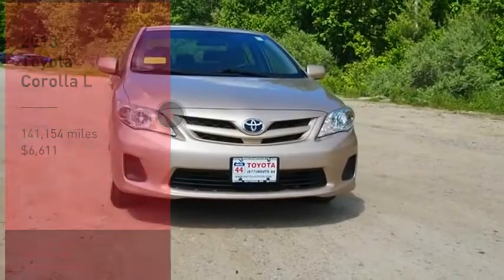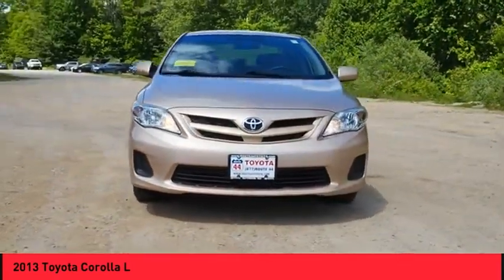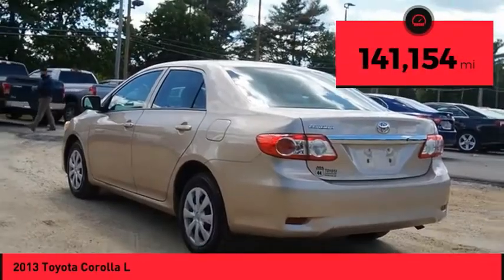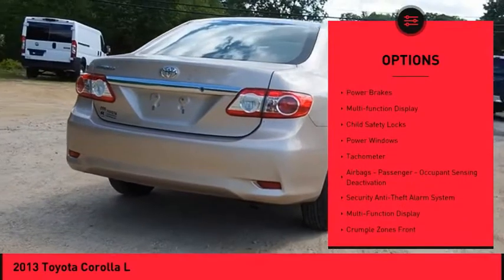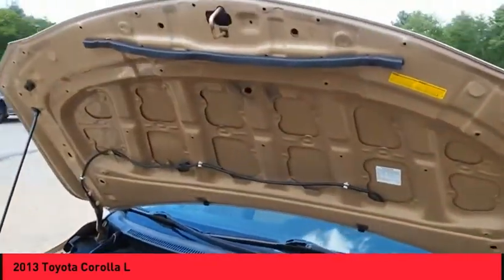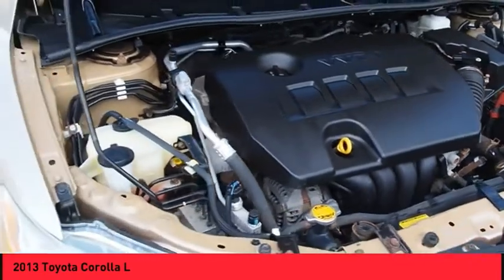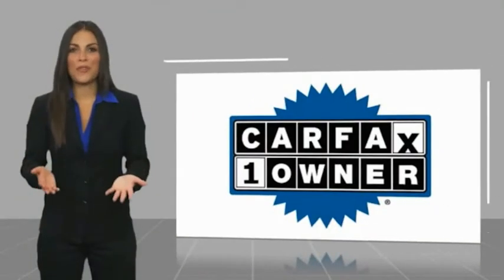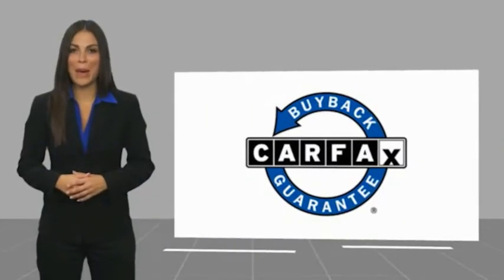2013 Toyota Corolla Raynham MA 50063A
2013 Toyota Corolla L

1154 New State Highway Rte 44

RTE 44 TO YOUR DOOR. 2013 Toyota Corolla L Brown USB Port, MP3- USB / I-Pod Ready, Hands Free Calling, Bluetooth for Phone and Audio Streaming.CARFAX One-Owner. 26/34 City/Highway MPGClean CARFAX. Awards:  * 2013 KBB.com 10 Best Used Compact Cars Under $10,000   * 2013 KBB.com Best Resale Value Awards   * 2013 KBB.com Brand Image Awards